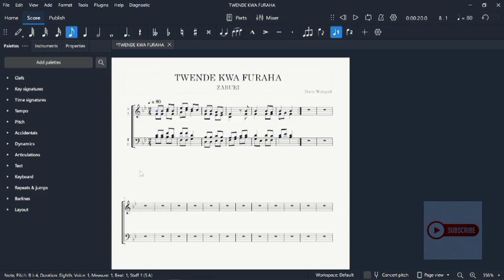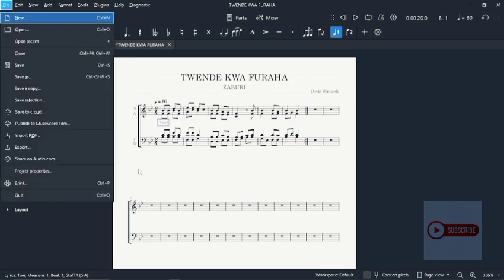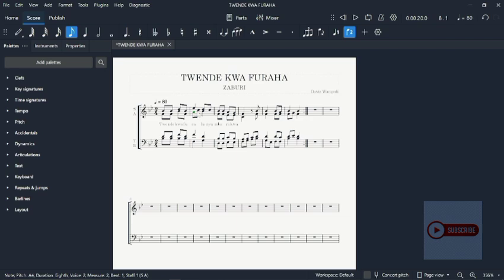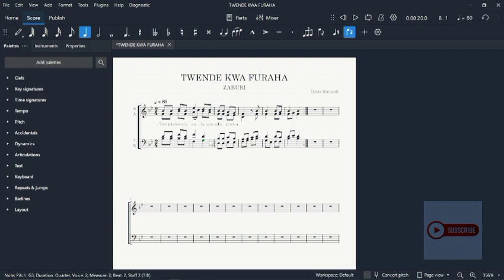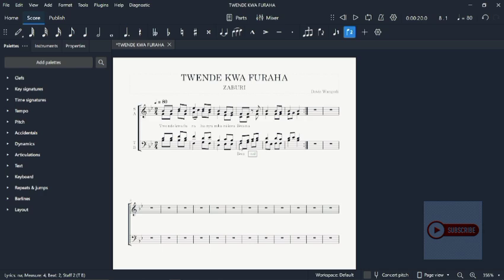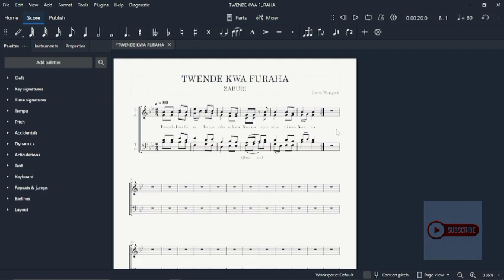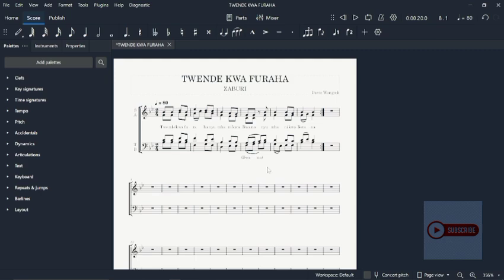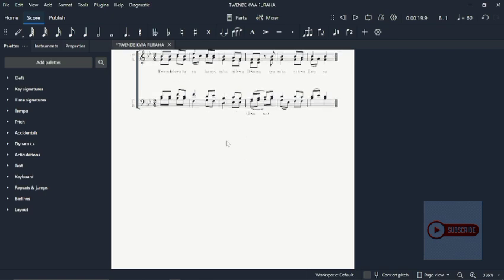How to Add Lyrics to a Music Staff in MuseScore | Simple Step-By-Step Tutorial (For Beginners)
Learn how to add lyrics to any church song, hymn, or choir piece in MuseScore the correct and professional way!
In this tutorial, I show you the fastest and cleanest method to type and align lyrics directly under the music staff—perfect for music teachers, choir trainers, and arrangers.

📌 What You’ll Learn in This Video:

How to select notes correctly before adding lyrics

How to type syllables and move to the next note

How to handle long words and melismas

How to format and align lyrics neatly

How to export your score with lyrics for choir training

🎼 Software Used: MuseScore
🎙️ Trainer: Davis Wangodi

More music theory, harmony, and MuseScore tutorials coming every week!

What MuseScore topic should I teach next?